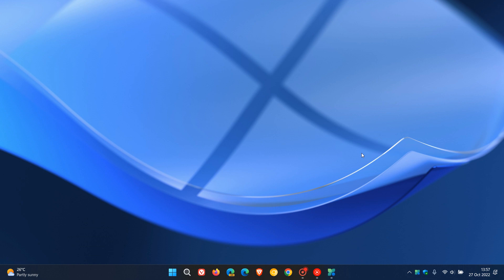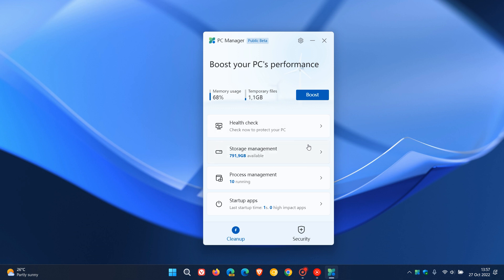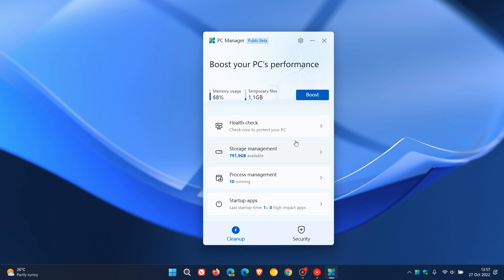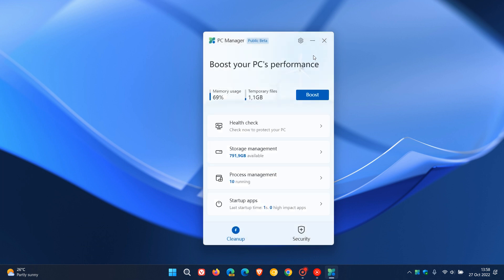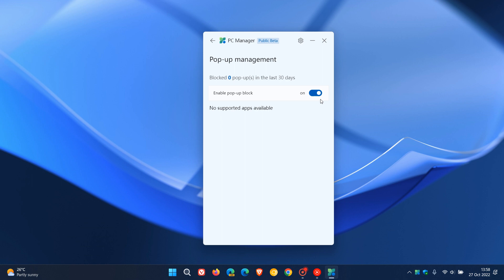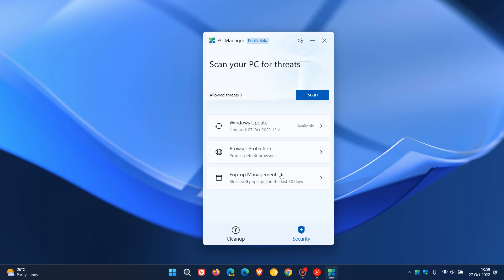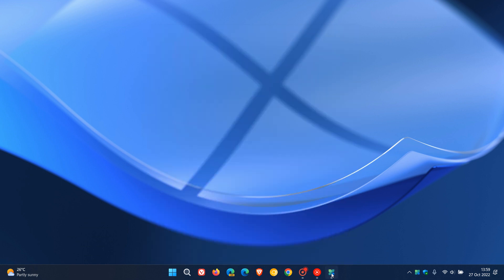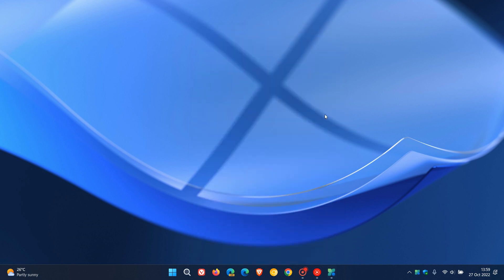UPDATE Microsoft's PC Manager optimizer app has received an update with new Pop-up management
Microsoft is working on a new app that is similar to CCleaner and other PC optimization apps, allowing you to perform basic computer maintenance and speed up your device with a single